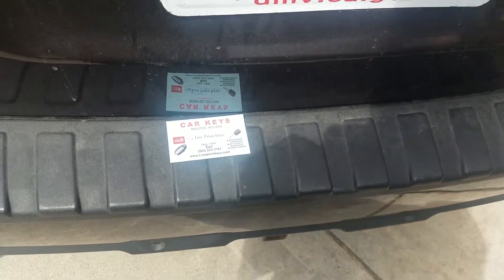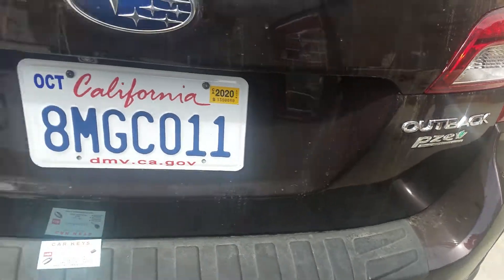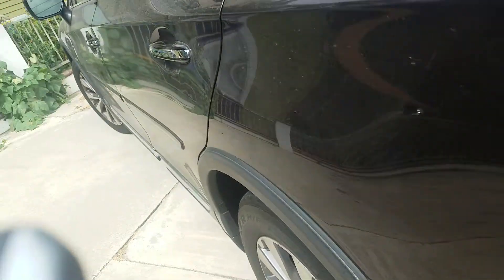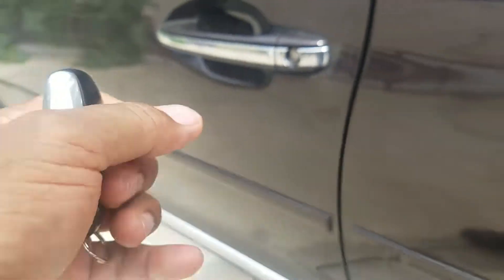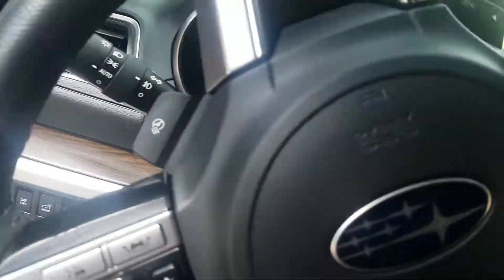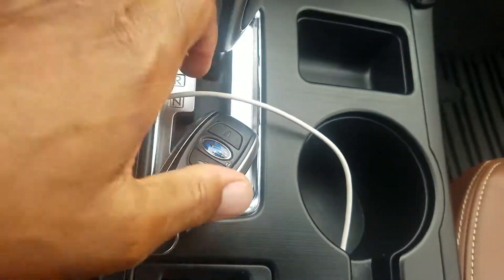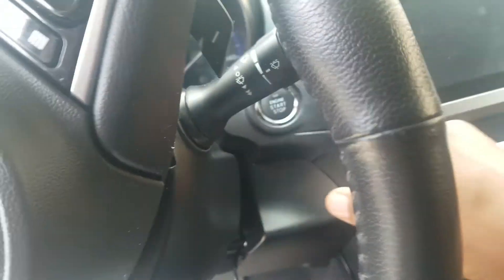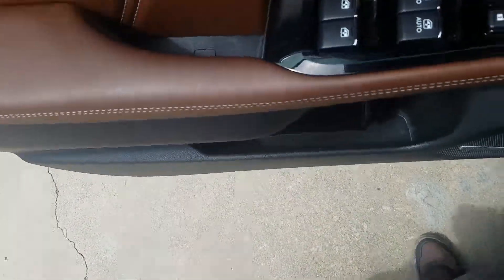2017 Subaru Outback smart key low price keys long Beach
2017 Subaru Outback smart key low price keys long Beach